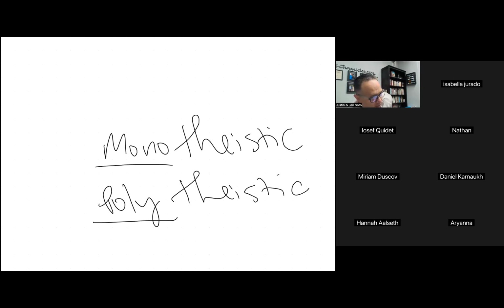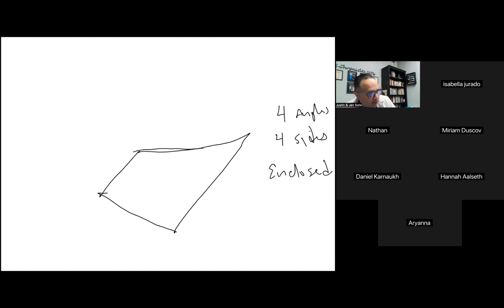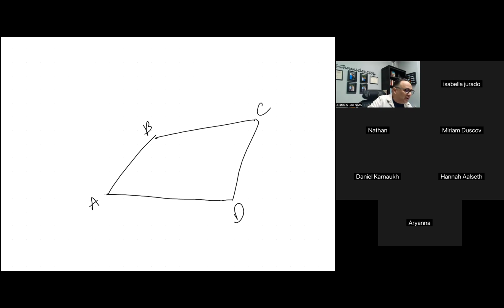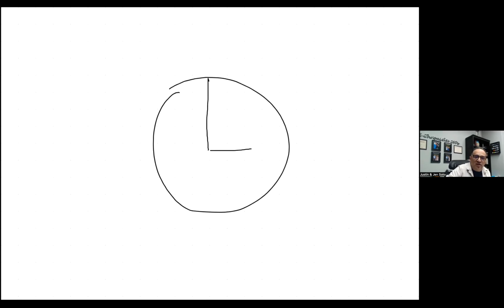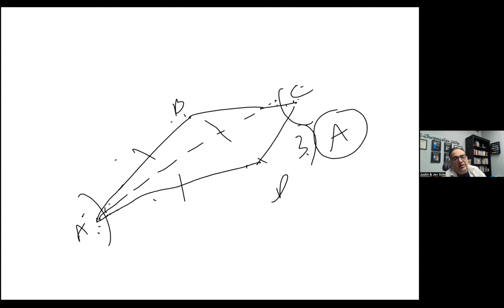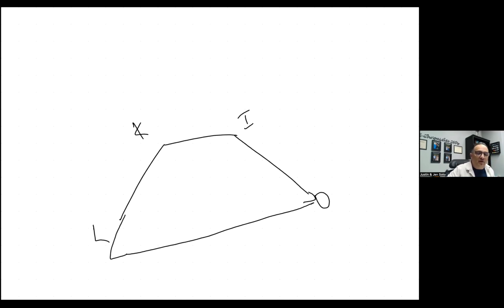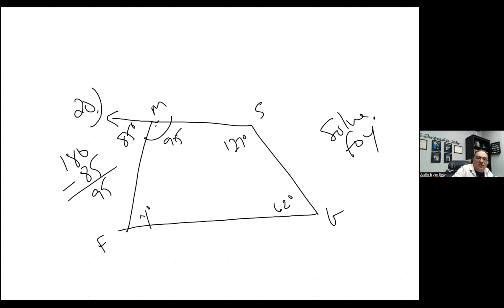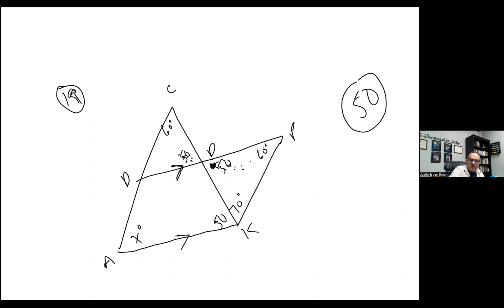Geometry - January 23rd